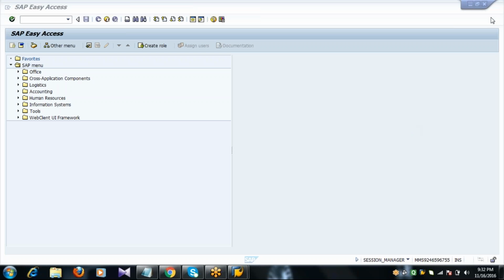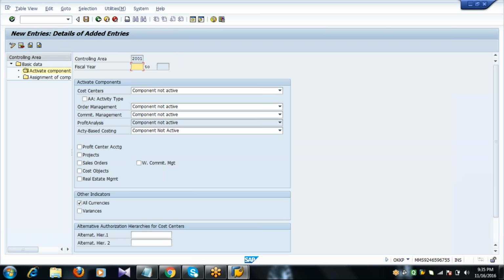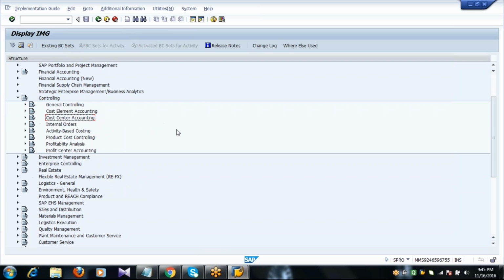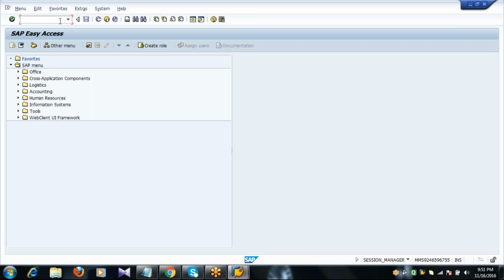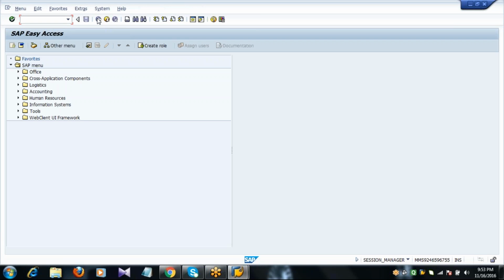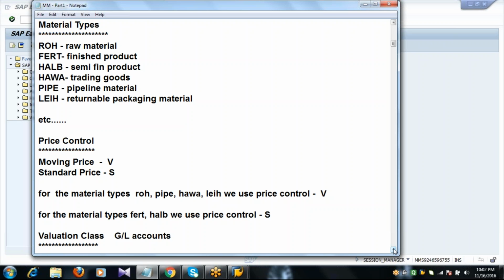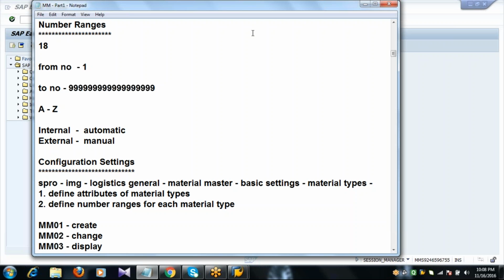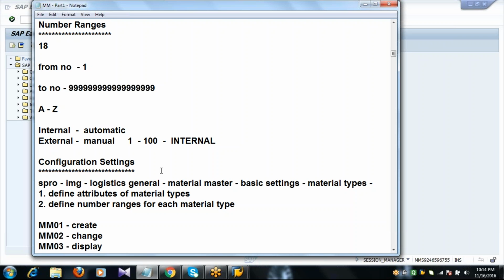6 Controlling And Master Data.mp4